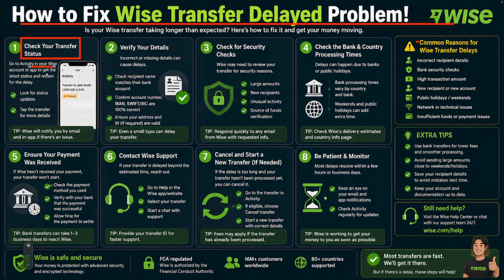How to Fix Wise Transfer Delayed Problem !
Is your Wise transfer taking longer than expected? In this video, you'll learn the most common reasons why a Wise transfer may be delayed and the best ways to resolve the issue. Whether you're sending money internationally or receiving funds through Wise, these troubleshooting tips can help you identify the cause of the delay and get your transfer moving again.

The first thing you should do is check the status of your transfer in the Wise app or website. Open the Activity section and review the latest updates provided by Wise. In many cases, Wise will display the current stage of the transfer along with any actions that may be required from you.

Next, verify that all recipient details are correct. Make sure the recipient's name matches their bank account information exactly and confirm that the account number, IBAN, SWIFT/BIC code, and any other required details are accurate. Incorrect information can cause transfers to be delayed or returned.

Another common reason for delays is additional security or compliance checks. Wise may occasionally review transfers for verification purposes, especially for larger transactions or first-time transfers. Check your email and Wise notifications regularly and respond promptly if additional documents or information are requested.

You should also consider bank processing times and local banking holidays. Even when Wise processes a transfer quickly, receiving banks may take additional time to credit the funds. If the payment has already been sent, ask the recipient to check with their bank before assuming the transfer is lost.

If the transfer remains delayed, confirm that your payment was successfully received by Wise and contact Wise customer support for assistance. In some situations, cancelling the transfer and creating a new one may be recommended. Otherwise, waiting a little longer may be necessary depending on the countries and banks involved.